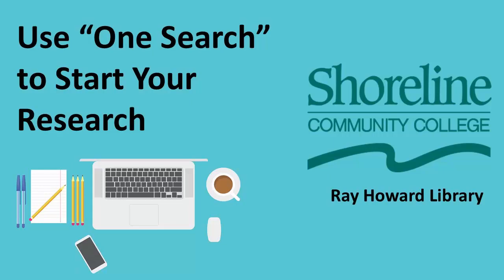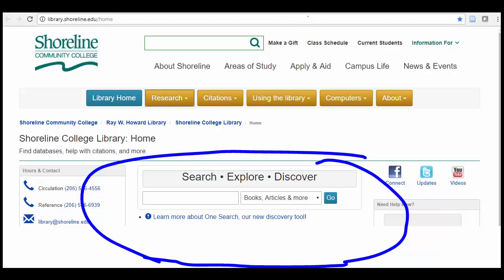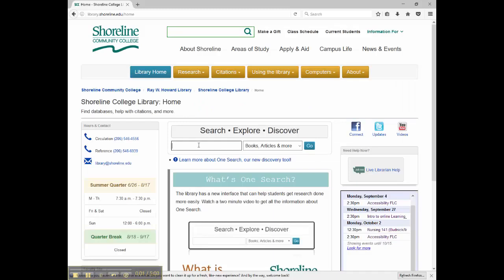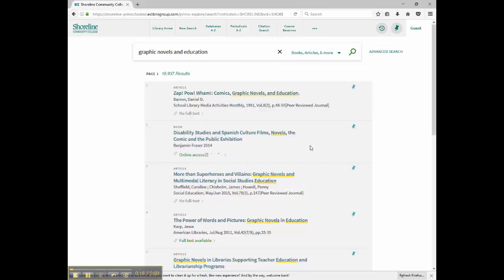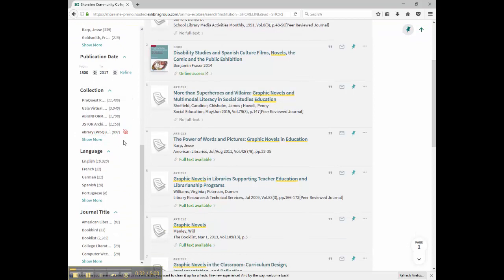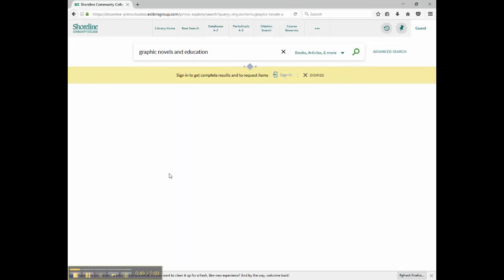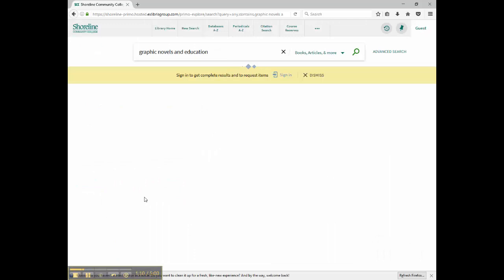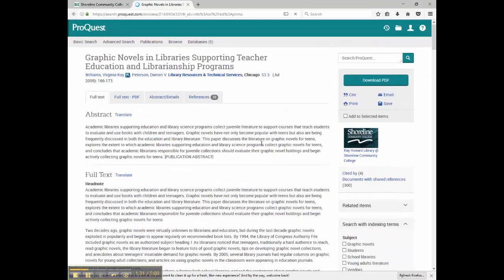Start Your Research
How to use the new "One Search" interface to begin your research at Ray Howard Library.